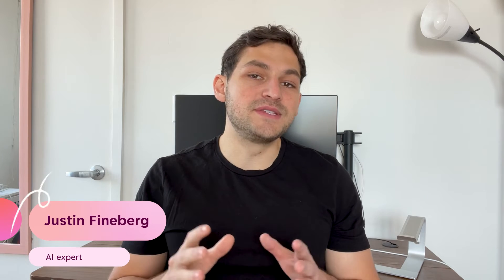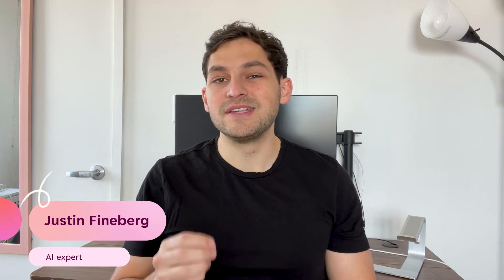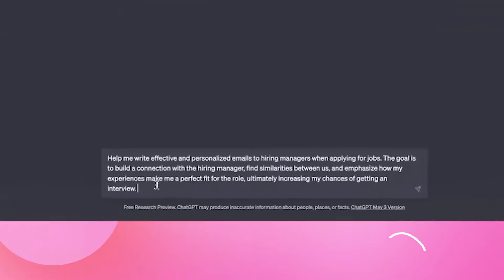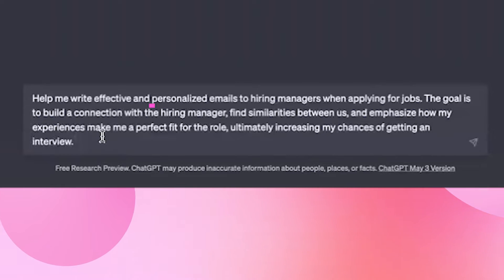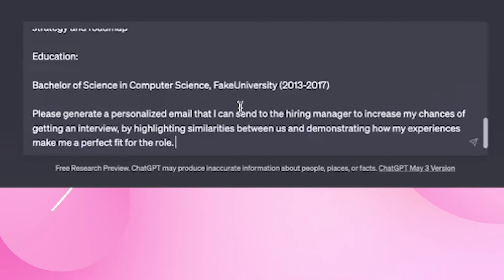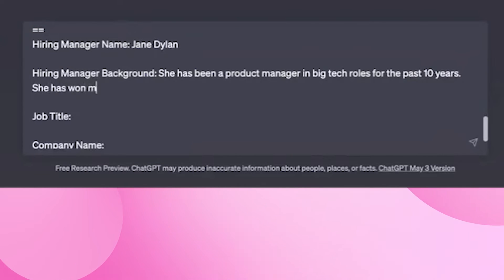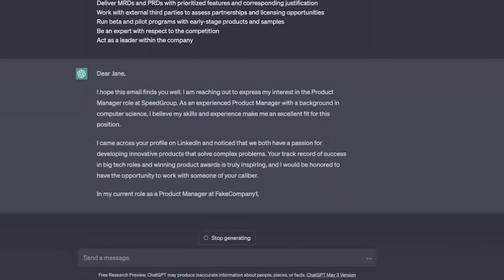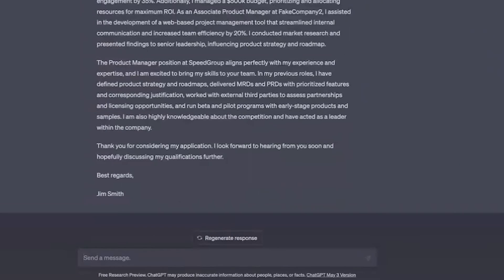Microsoft Create: Write email to a hiring manager with ChatGPT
Learn how to send emails like a pro and stand out during your job application process.